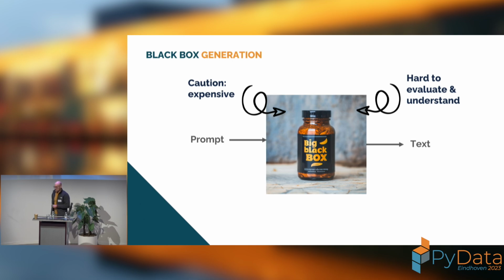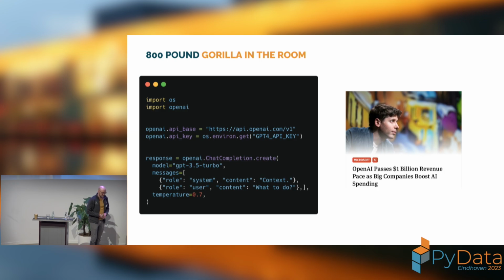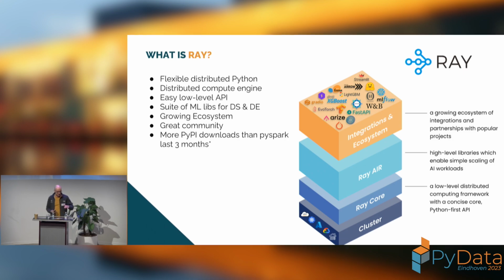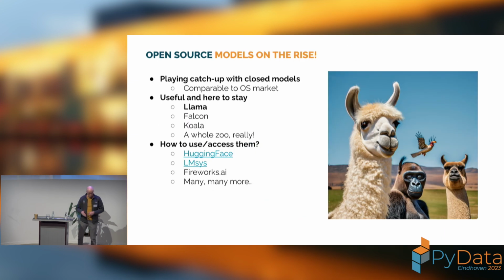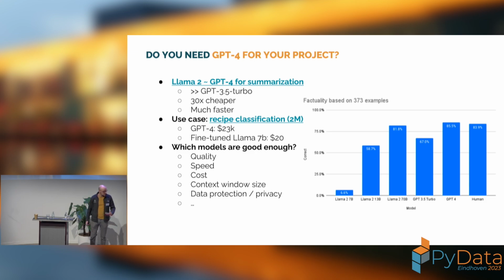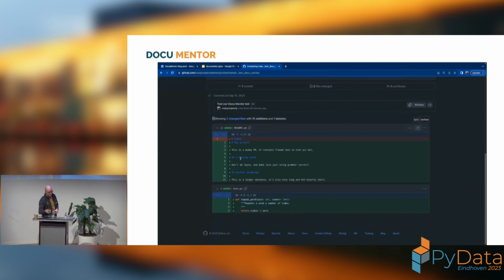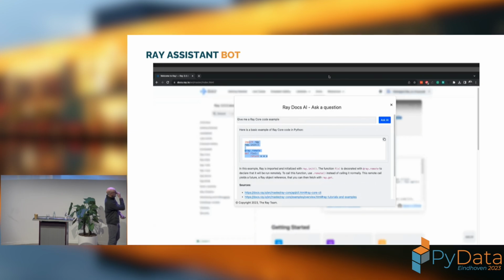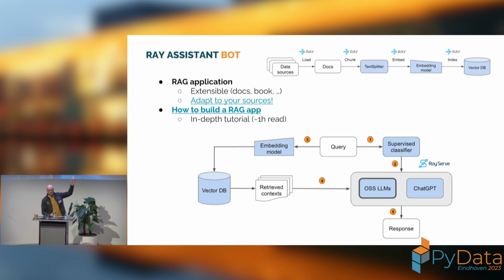Max Pumperla - Building & Deploying LLM Apps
Large language models are all the rage, but building scalable applications with them can be costly and difficult. In this talk, we give you a glimpse at the emerging ecosystem of LLM apps beyond just ChatGPT. In particular, we focus on OSS alternatives, like the Llama model family, and show you how to use them in your own projects. We discuss how to leverage services like Anyscale Endpoints in Python to get LLM apps up and running quickly. To demonstrate this, we showcase two application we built ourselves, namely a GitHub bot that helps you with your pull requests, and an "Ask AI" chatbot that we integrated into our project documentation.